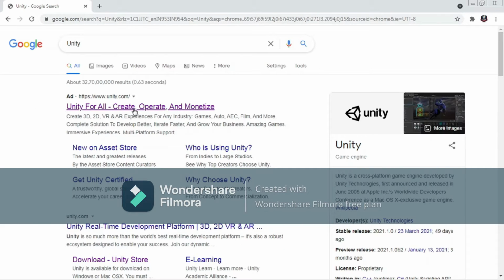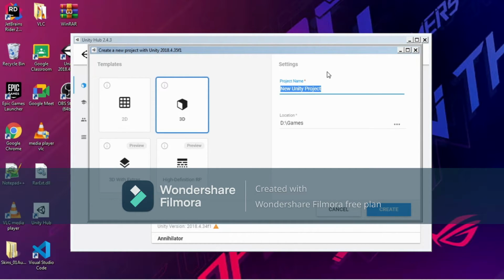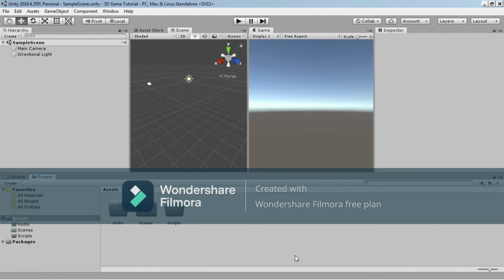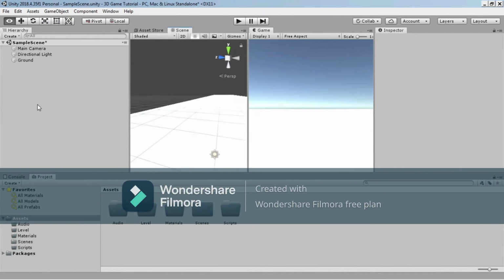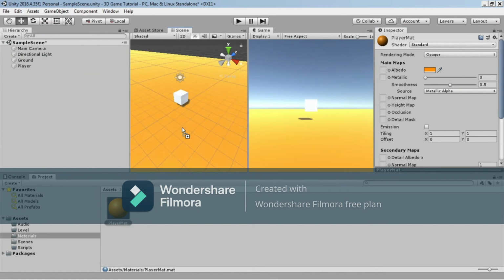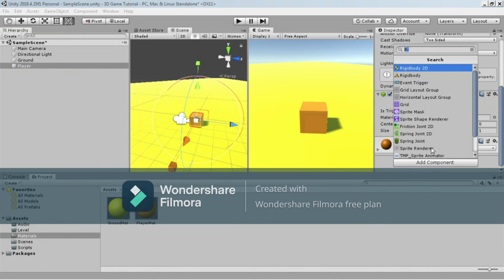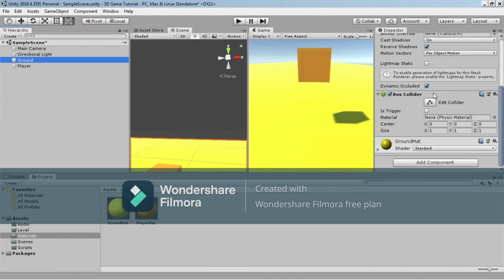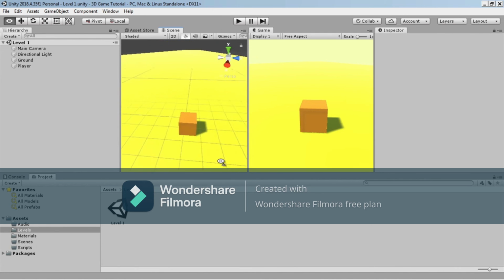How To Make A Game In UNITY Part - 1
In This Series You Will Learn How To Make A Simple Game With UNITY